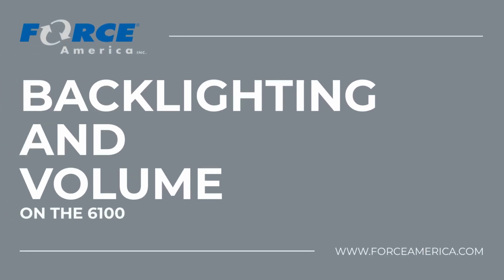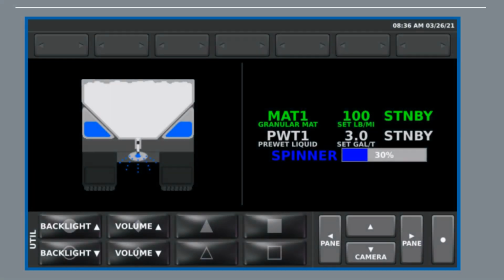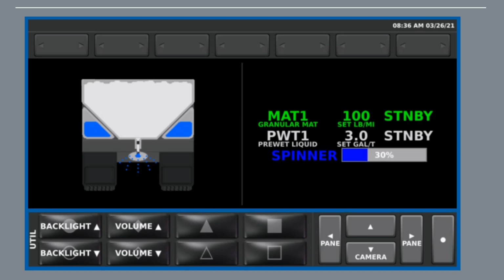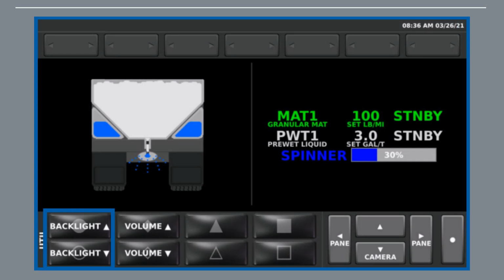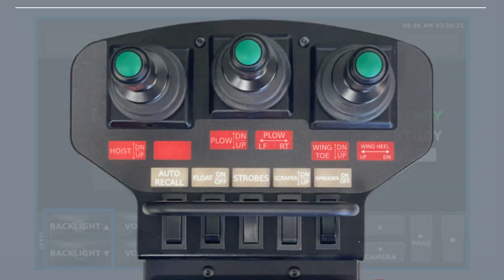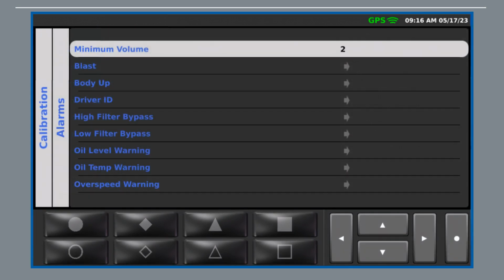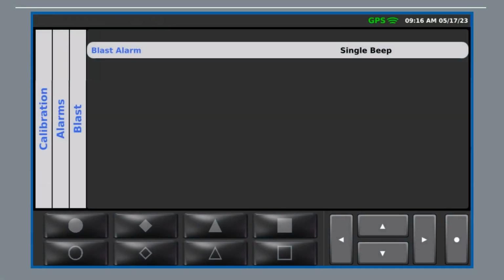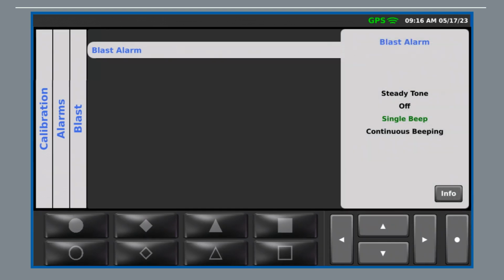Backlighting and Volume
V004 A / FORCE America SSC6100 Control System Operations Tutorial